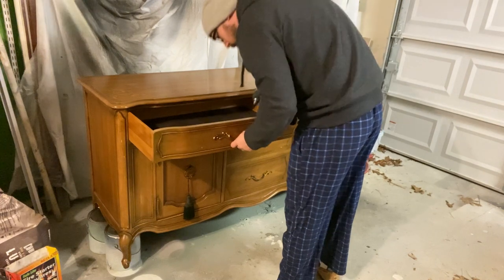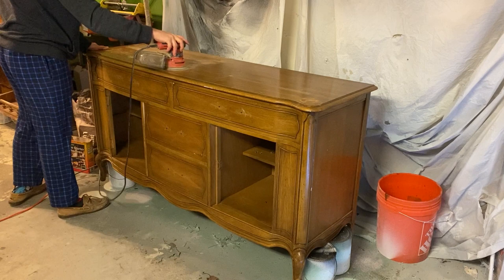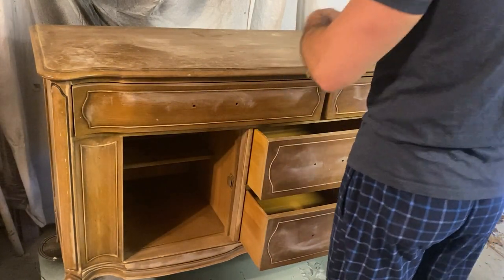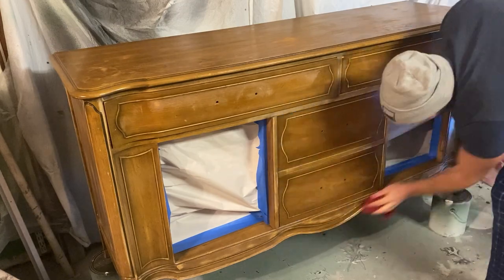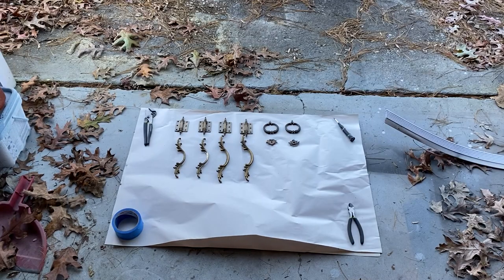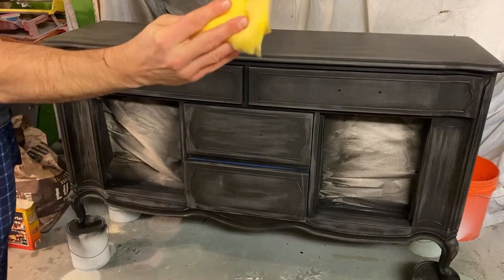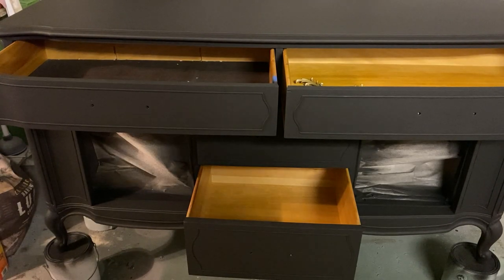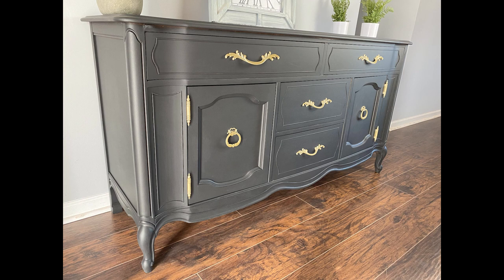Thomasville Buffet/Dresser Furniture Flip | Matte Black Furniture Makeover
In this video, I show the process of taking an old Thomasville Dresser/Buffet and transforming it into something newer.

Have a YouTube channel? Make sure your video is getting in front of the most amount of people using a great analytics tool:

Stuff I use:

Wagner Sprayer (This is actually the 250, I use the 150)

Blue Tape:

Orbital Sander:

Dewalt Drill:

LED Shop Lights:

Amazon links allow me to collect a commission with no extra cost to you. Thanks for supporting the channel.